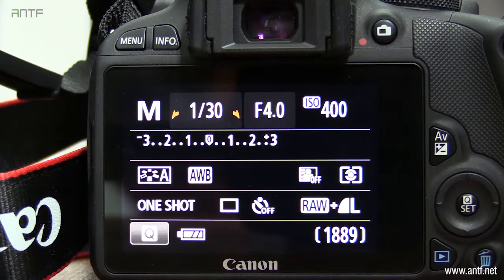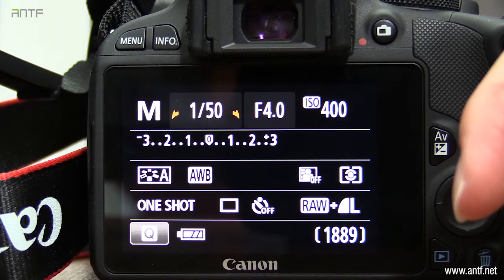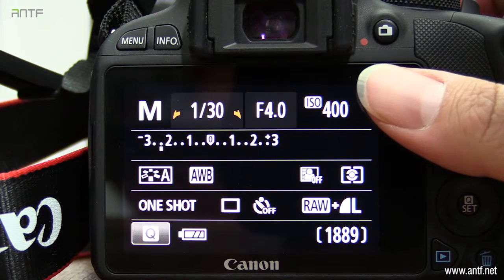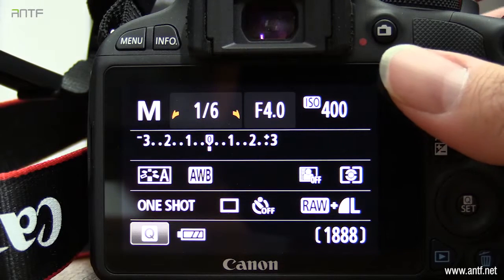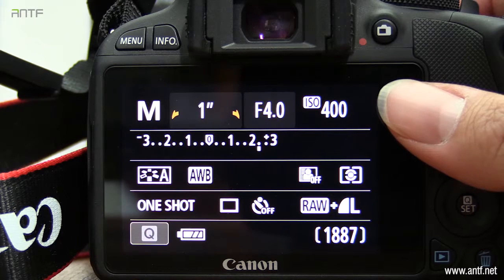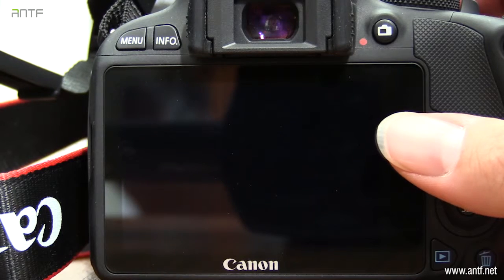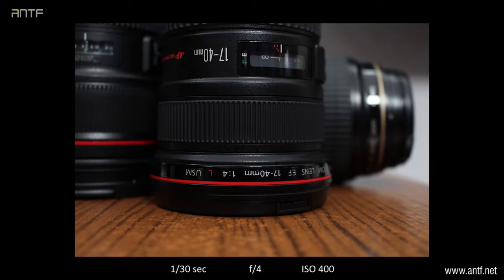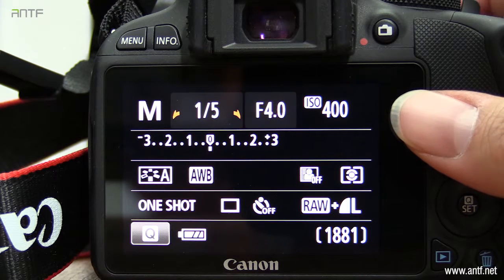Photography 102 - Shutter Speed - English (Dr. ANTF)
Photography 102 - Shutter Speed